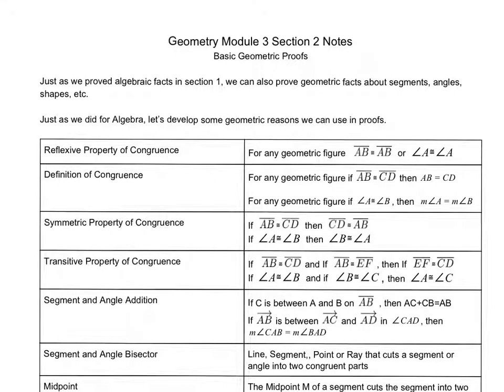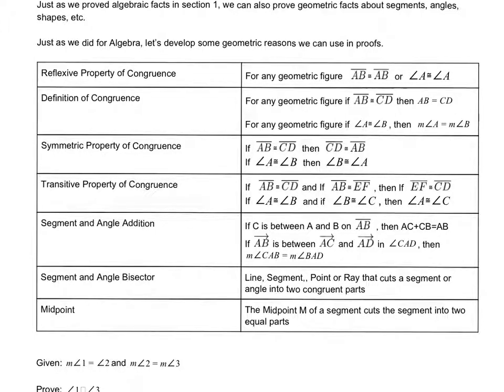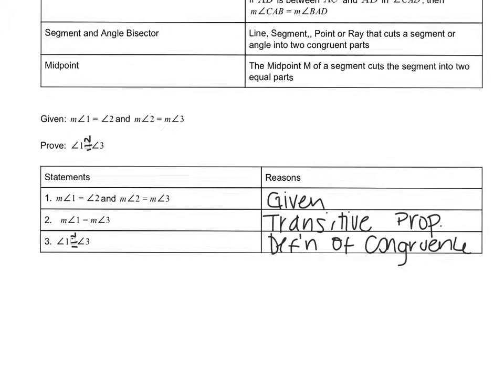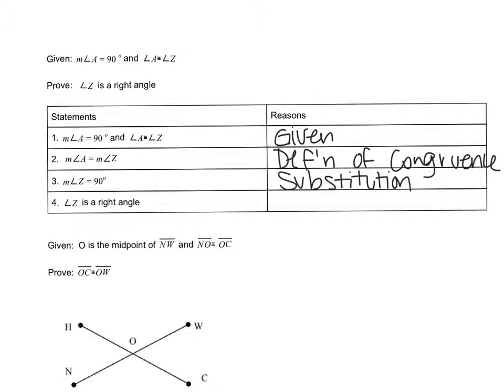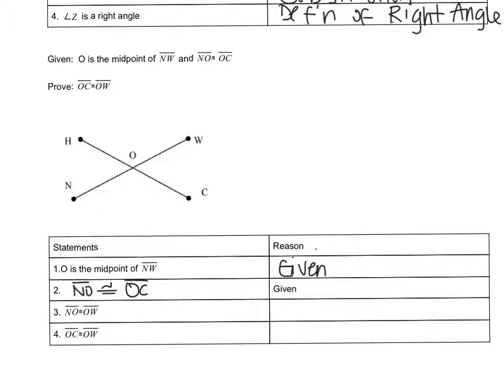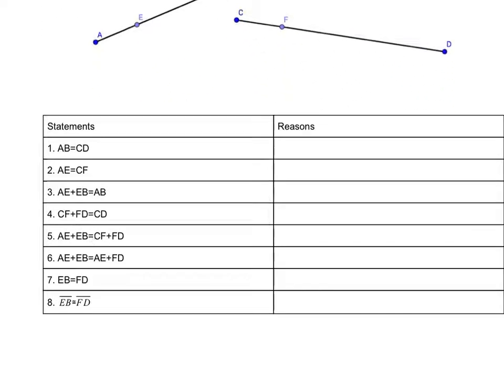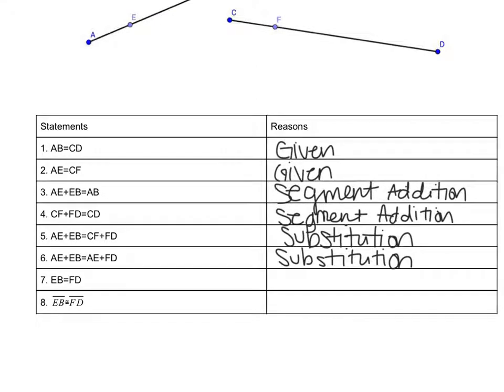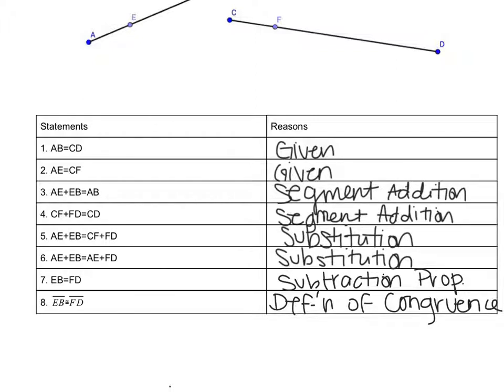Geometry Module 3 Sec 2 Notes